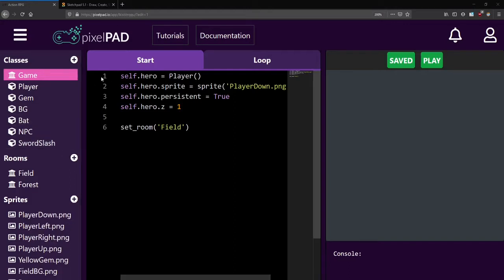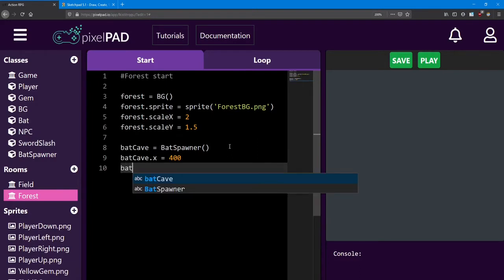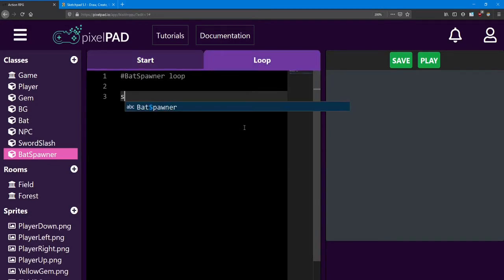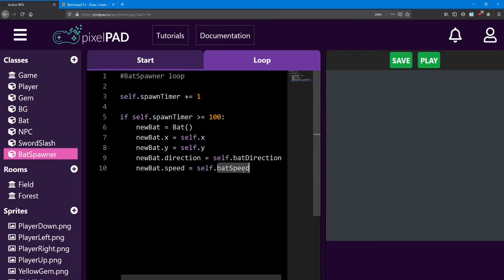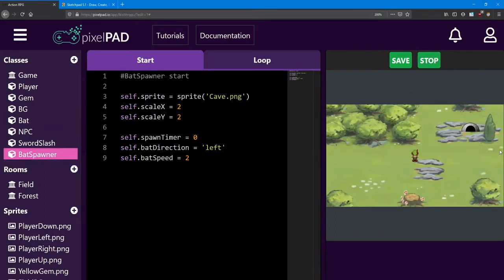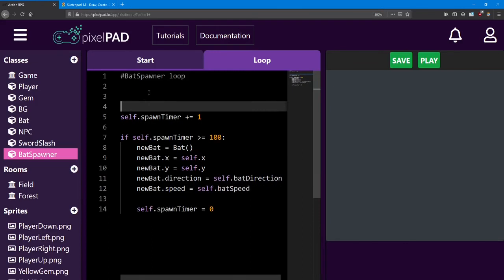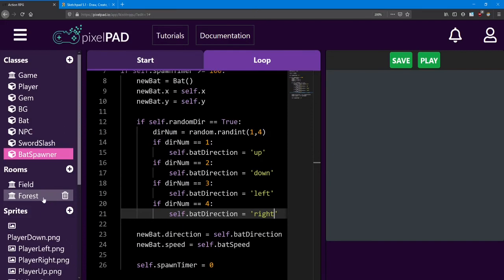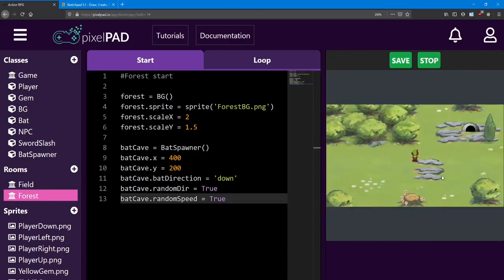PixelPAD Tutorial: Action RPG #8 - Spawners